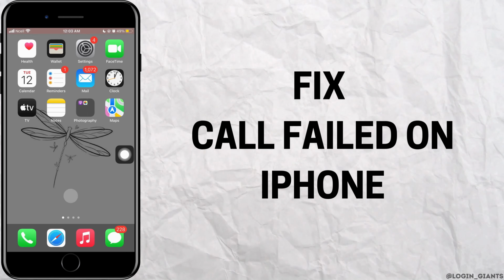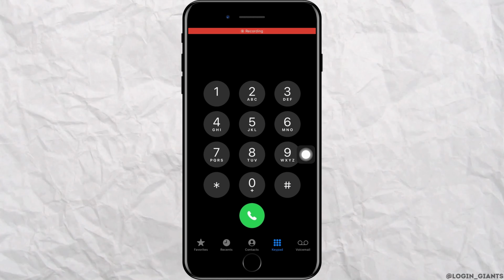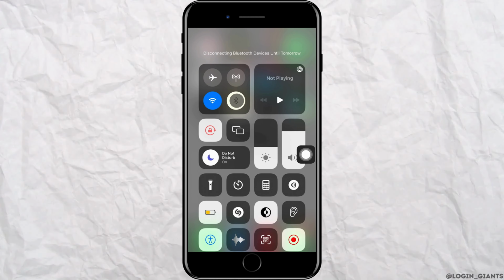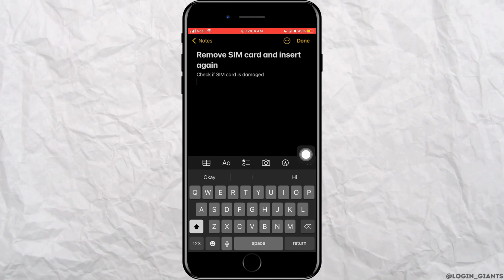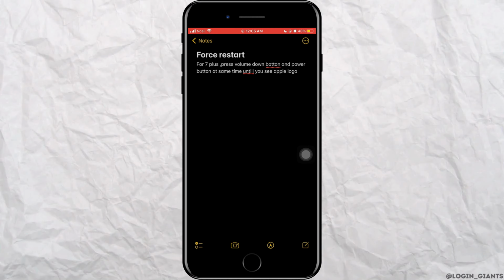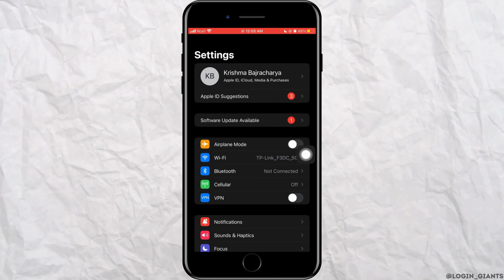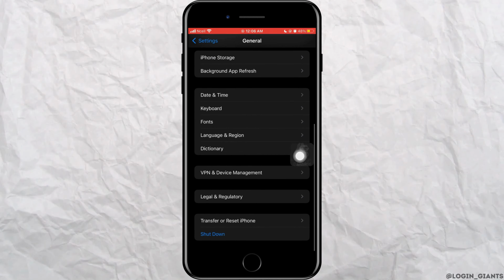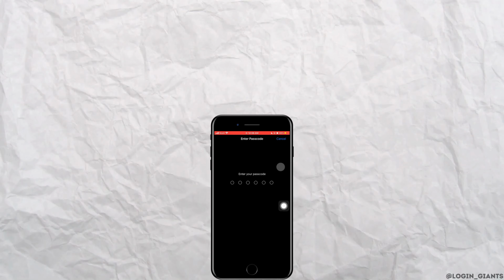How To Fix Call Failed on iPhone [Step by Step]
📱🔴 How to Fix "Call Failed" on iPhone [Step by Step] - FULL GUIDE!

Experiencing the frustrating "Call Failed" error on your iPhone? Our comprehensive guide will walk you through the step-by-step process to troubleshoot and resolve this issue. Say goodbye to call interruptions and hello to seamless phone conversations!

In this tutorial:
0:00 - Introduction
0:05 - How to Fix "Call Failed" on iPhone [Step by Step]

Encountering call failures can be disruptive, but we've got the latest tips and solutions to help you troubleshoot and fix the problem. Whether it's related to network issues, settings, or other factors, follow our expert advice to ensure your calls go through smoothly.

Join us as we navigate through these comprehensive steps to resolve the "Call Failed" error on your iPhone with our full guide. Enjoy uninterrupted phone communication with our easy-to-follow instructions!